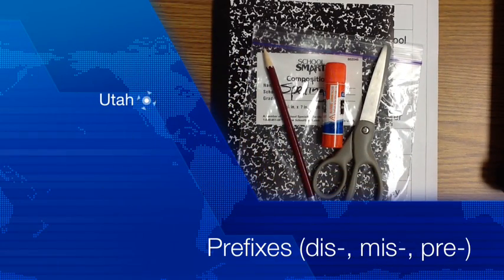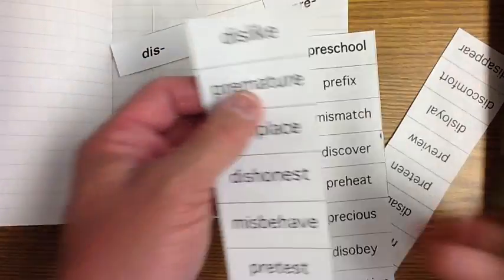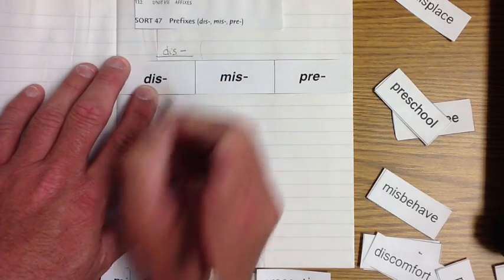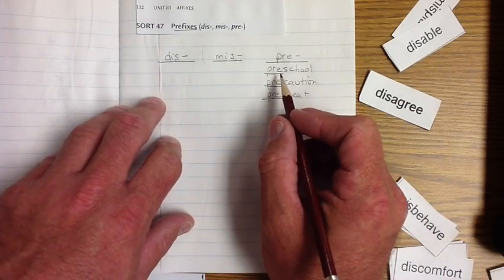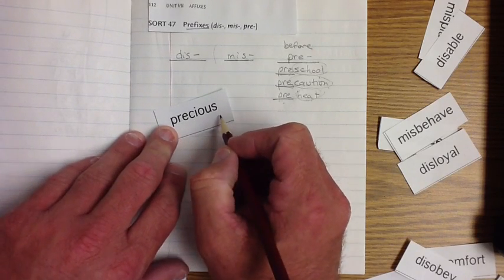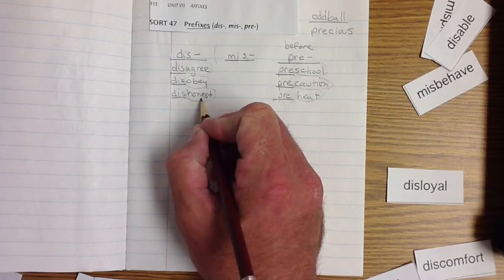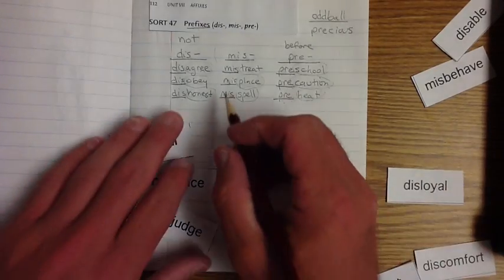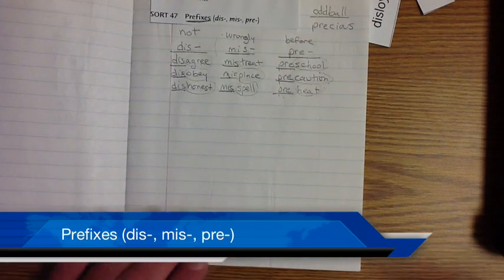SA47 Prefixes (dis-, mis-, pre-)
Prefixes (dis-, mis-, pre-)